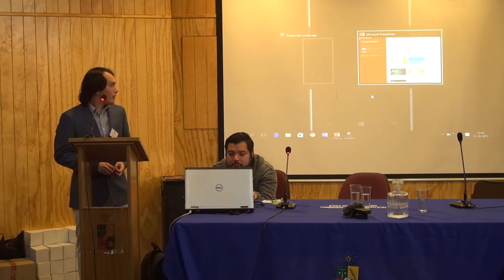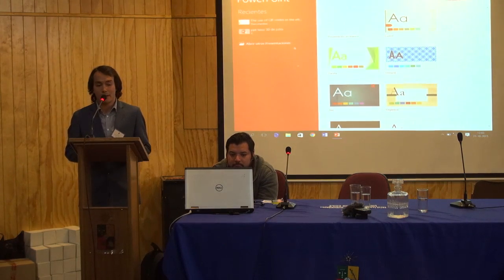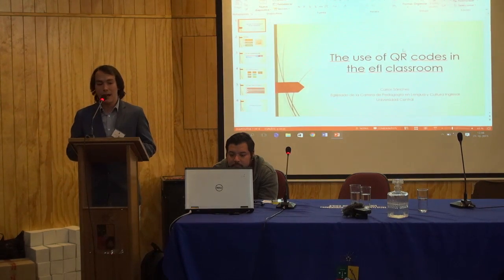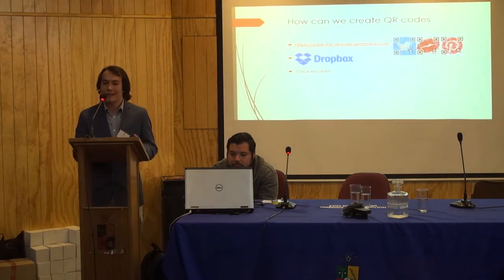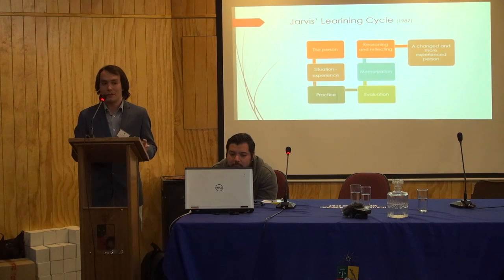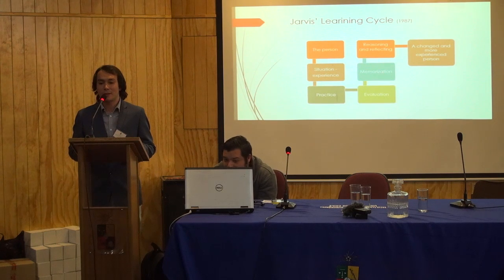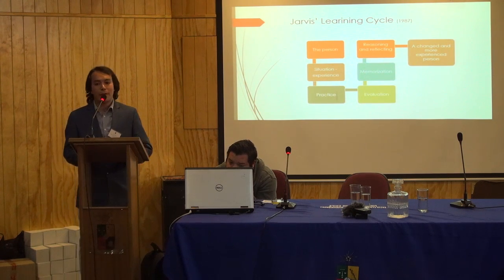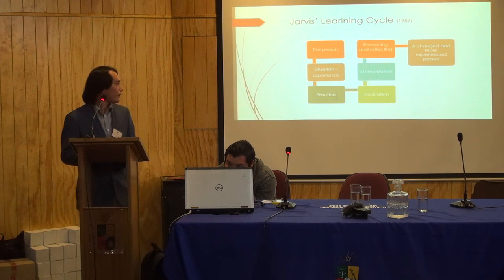Ponencia 5: The use of QR codes in the EFL classroom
Expositor:

Carlos Sánchez Cáceres

Abstract:

Nowadays, teachers look for engaging ideas for teaching English, and technology has become an important tool in order to obtain and develop new learning strategies such as the use of QR codes. QR codes stand for quick response and they can be used for different purposes in order to improve students’ amusement in relation to the English class and update old-fashioned activities.

Teaching is both an art and science, so that it is necessary to design new activities or in some cases, to redesign old activities and QR codes will help us in this rather difficult task. For example, in order to practice collocation it is possible to use QR codes. Firstly, it is necessary to create a sentence or a question. Secondly, type and isolate every word in different documents and upload them to a virtual cloud. Then, it is paramount to obtain a link of every document that forms the already designed structure. Then, it is necessary to use a QR code creator, to which the links must be copied, and at the end of the process a set of QR codes will be obtained. Finally, they must be printed in order to use them in the lesson where students must not only scan them with their mobile phones but also to order the words.

However, teaching implies either creating new activities or involves to articulate different methodological techniques in order to succeed in performing an activity. In this aspect, I would like to link this idea to a learning theory proposed by Jarvis (1987), cited in Illeris (2009), who stands for a learning process based on the relationship between life-world experiences and the person. Jarvis (1987) argues that learning starts with disjuncture, the gap between biography and my current experience. In the same vein, learning occurs when it goes through nine steps proposed in Jarvis, (1987). The Author depicts the following stages in order to explain how learning occurs, the first steps consists in a person who takes the world for granted, the second one corresponds to a situation in which we cannot take the world for granted triggered by a teacher.

Once students have given meaning to the experience, disjuncture is resolved which become a learning experience. After students have found an answer, they need to practice and repeat the procedure in order to memorize it (fifth and sixth step). In terms of evaluation, both students and teacher asses students’ performance. The eighth steps consists on students’ reflection about how important the learning experience was for themselves. If the learning experience was important, they might not only add it to their personal biography but also they might be changed and experienced people, but if was not, students might be relatively changed people. To conclude, the use of new resources might lead to both effective learning experiences and a motivating teaching – learning process.